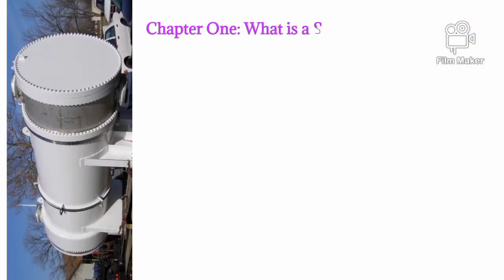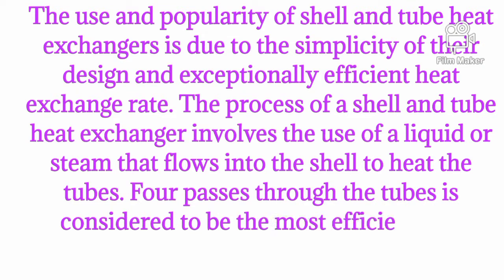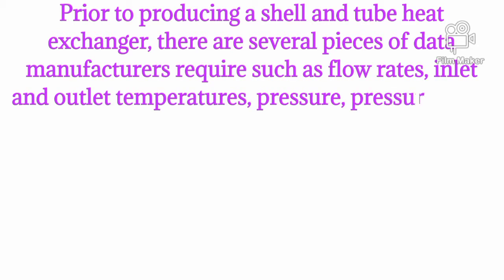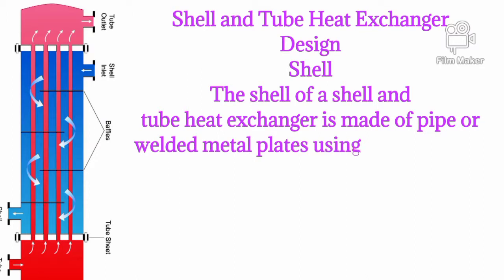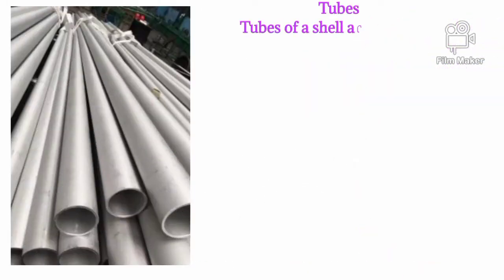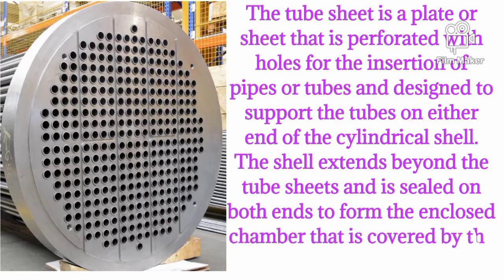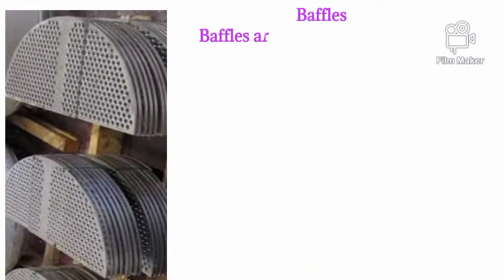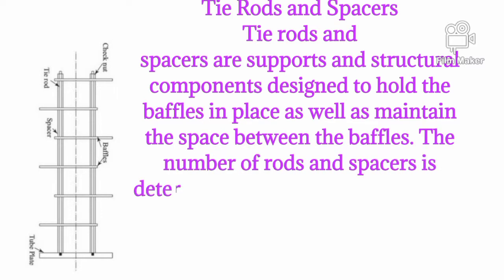Shell. and Tube Heat Exchangers Introduction. What is a Shell and Tube Heat Exchanger?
This article  covers  everything  you need to know  about  shell and tube heat exchangers.

You will  learn  more  aboutb  topics  such as:

What  is a shell  and tube heat vexchanger?
Shell  andv tubeb heat  exchanger  design
How  shell and tube bheat  exchangers work
Types  of shell  and tube  heat  exchangers
And vmuch more …